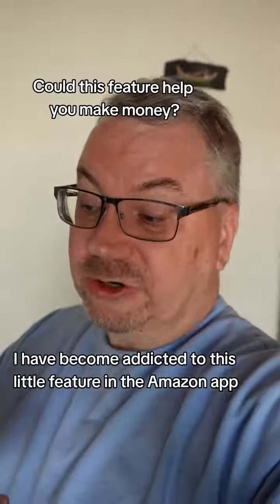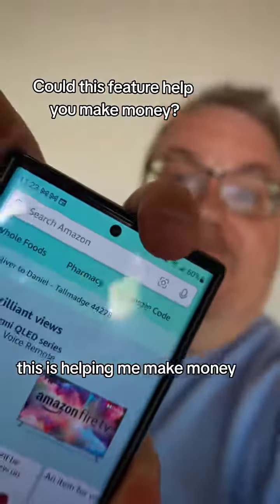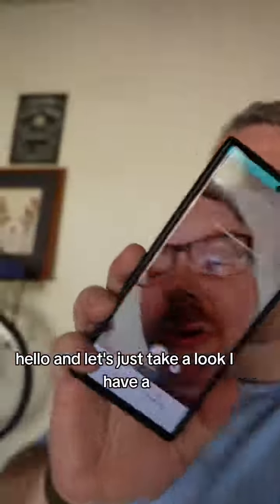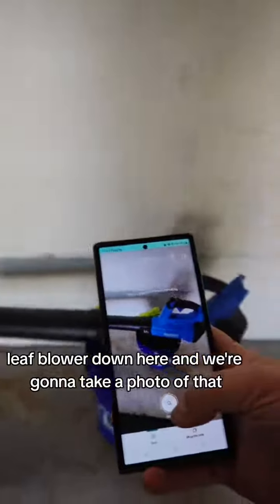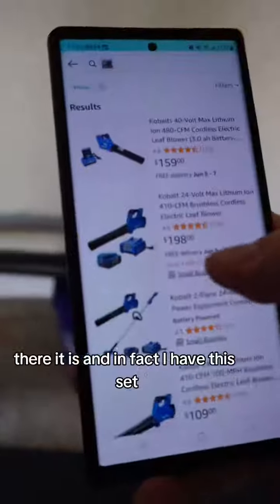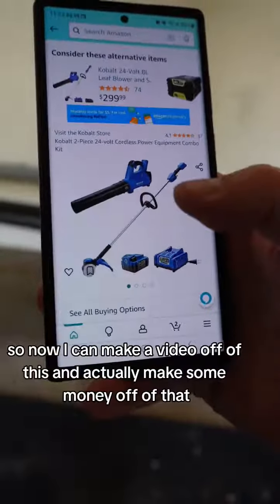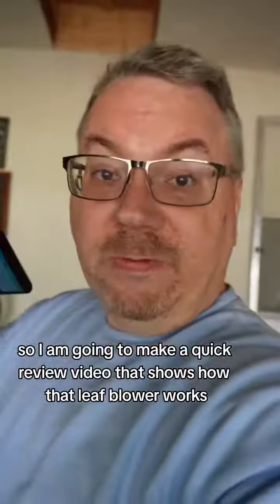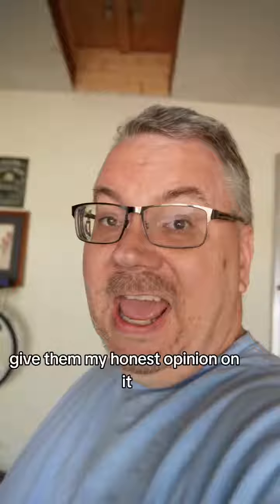I'm so addicted to this feature!